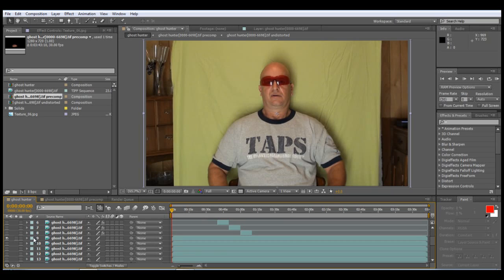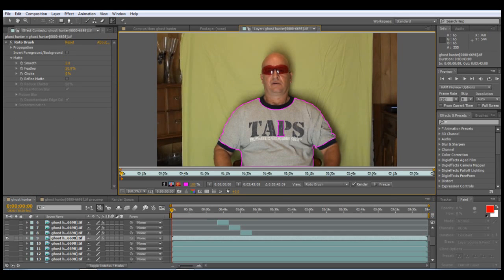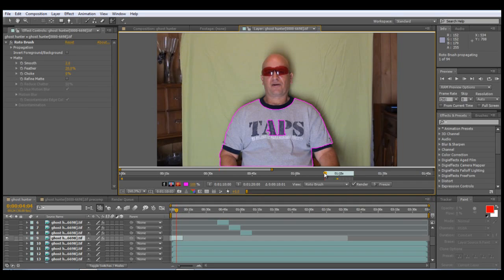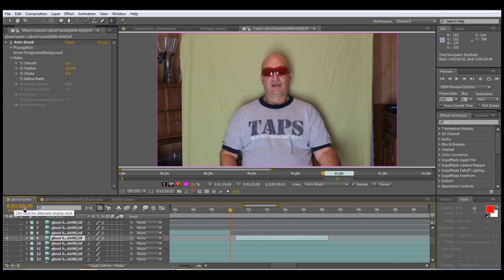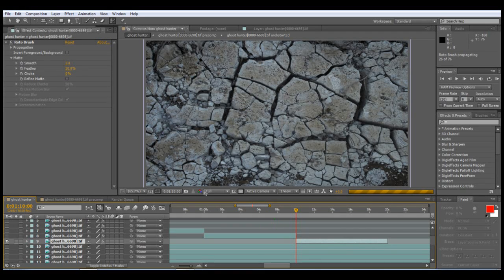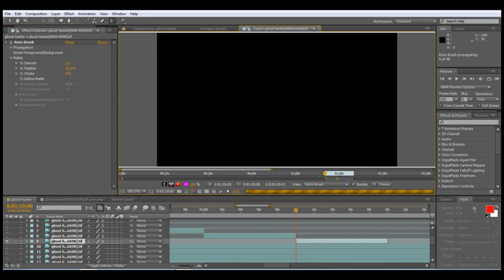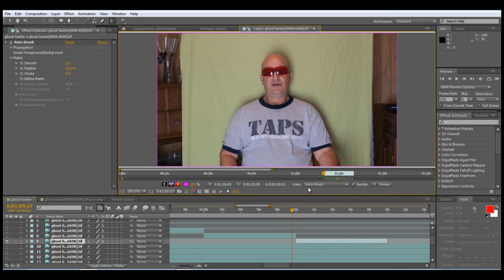Adobe After Effects CS5.5: How to Rotobrush long video clips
This is a informational video on "Rotoscoping" long video clips in Adobe After Effects.